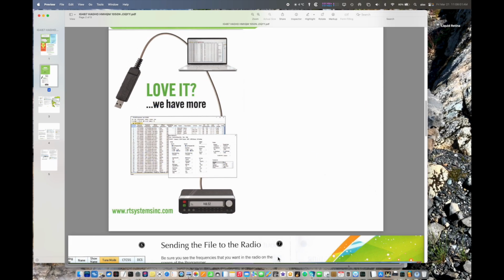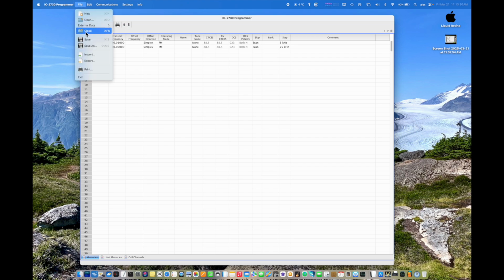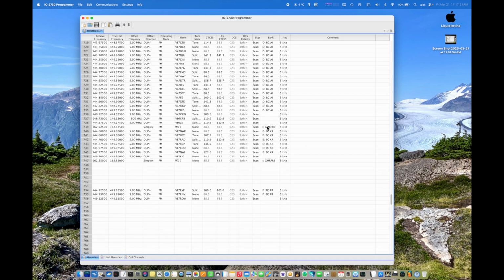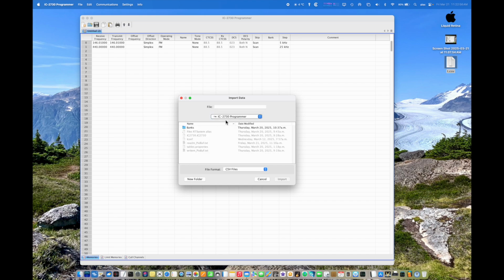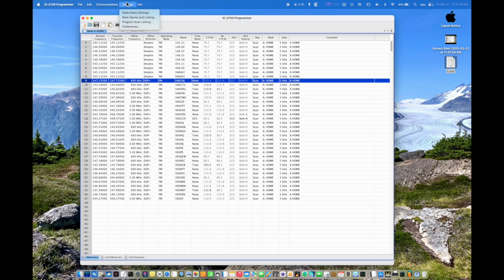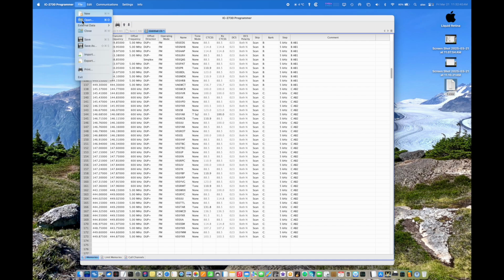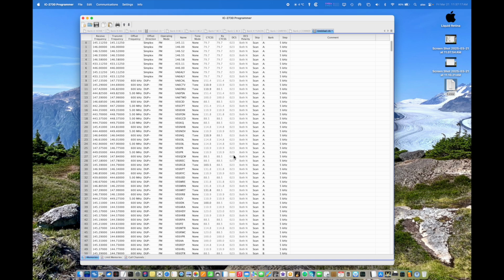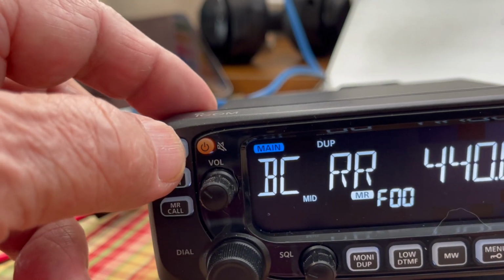IC 2730 Black Edition Programming with Mac Version of RTSystem IC 2730 Software.